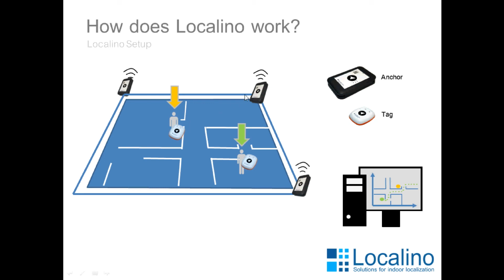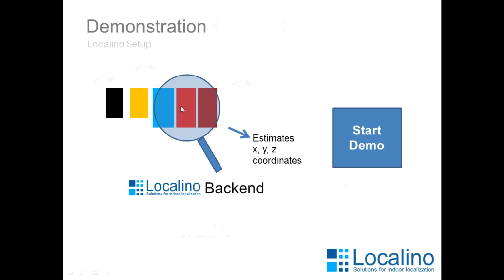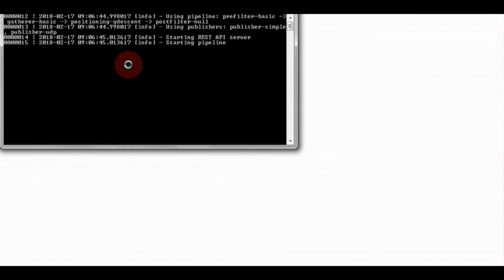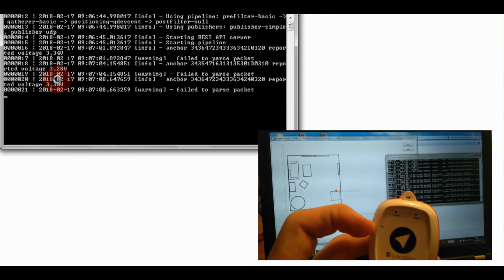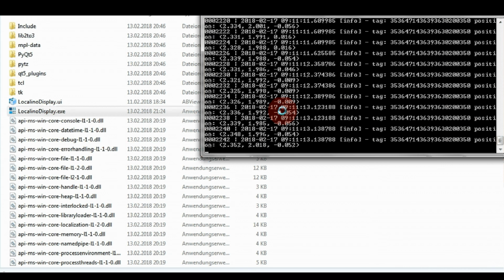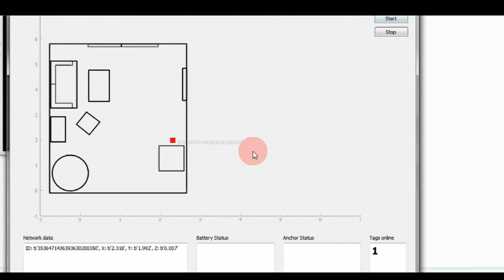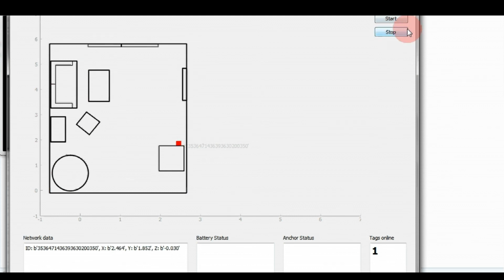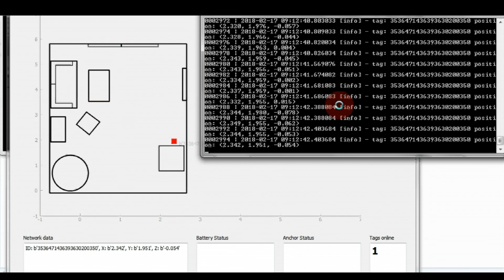Localino Indoor Localization - How does it work?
Ever wondered how Localino indoor localization works? This video describes it! It explains the principle and setup of Localino and shows a short demonstration where a Tag is located with the Localino Backend.